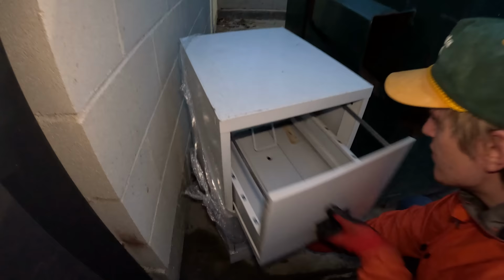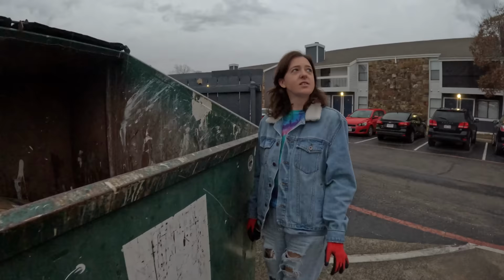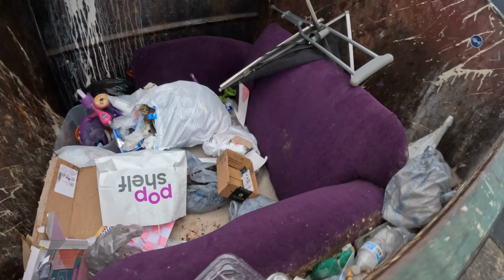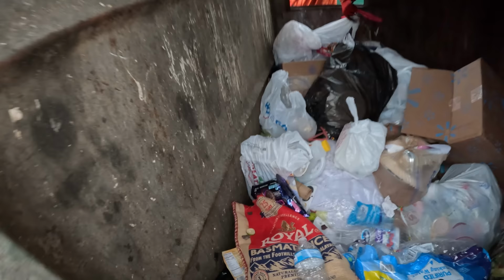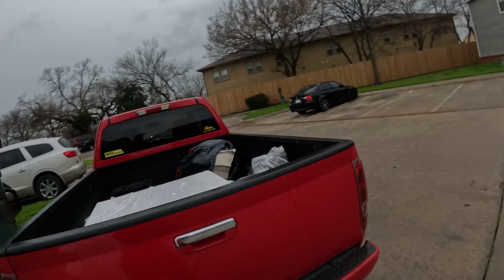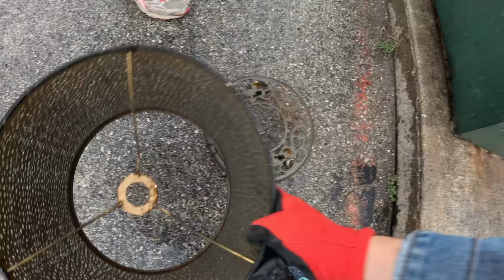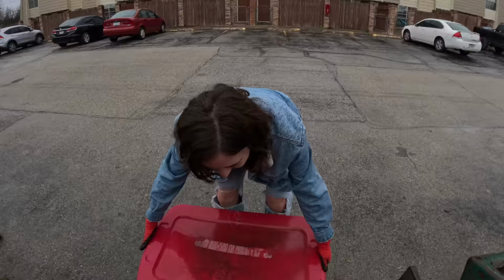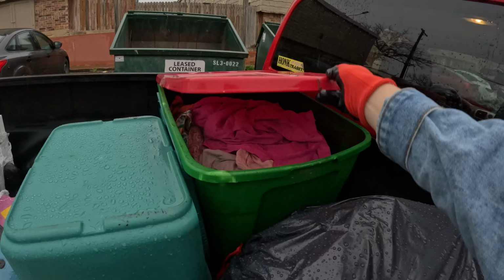Rainy Day Dumpster Dive!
Hey y'all and welcome back! We got up extra early to try and beat the rain.. but it still ended up getting us good while we were out! Despite the weather, we were able to find some good things and we're especially excited about The Nightmare Before Christmas display and the filing cabinet. We'll be keeping both of those :)

Nifty Nabber
Rugged Reacher
Cultivator Rake Tool

Sign up for Fetch Receipt Rewards with my code "MEYJW"
Sign up for Poshmark with the code "BREAFKAST" for a $10 credit!